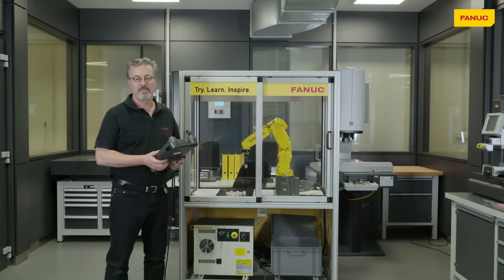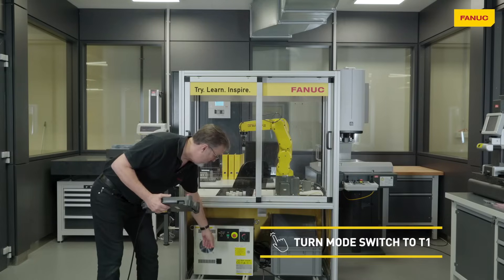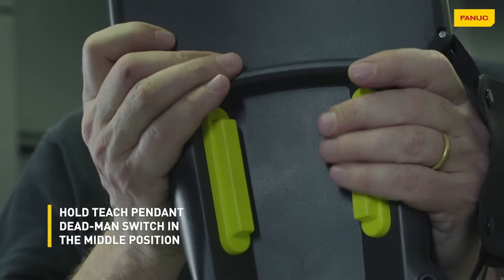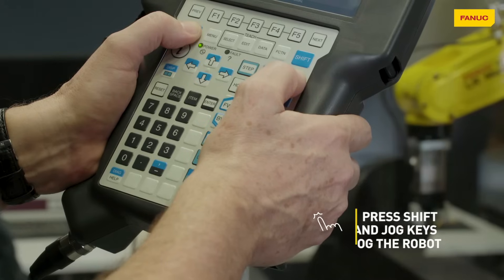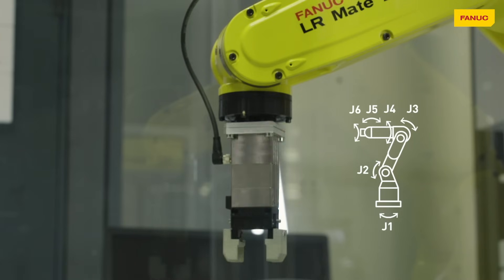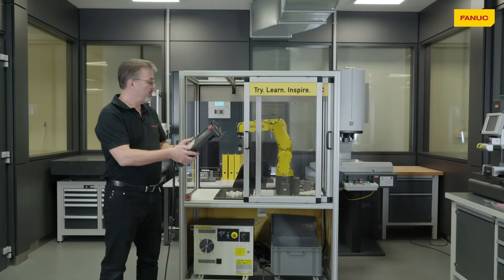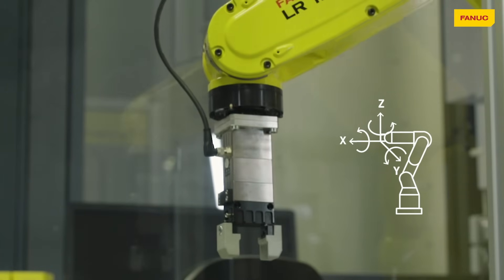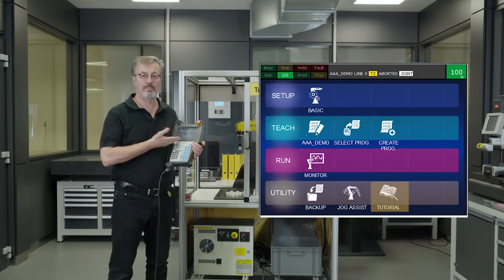Step by step jogging – learn to manually move a FANUC robot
Watch this straightforward step-by-step explanation to see how Chief Engineer for Robots in Europe, Nigel Ramsden, jogs an LR Mate 200iD/4s, which forms part of the FANUC Educational Package. Looks interesting? Find out more about the FANUC Educational Package